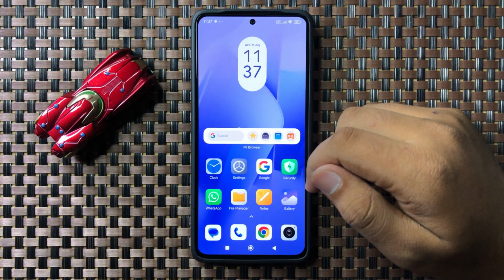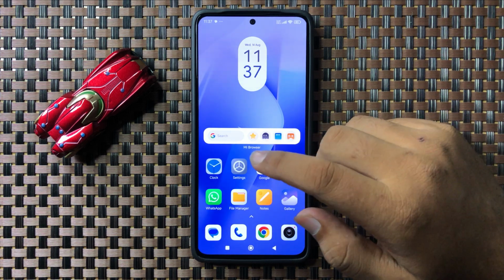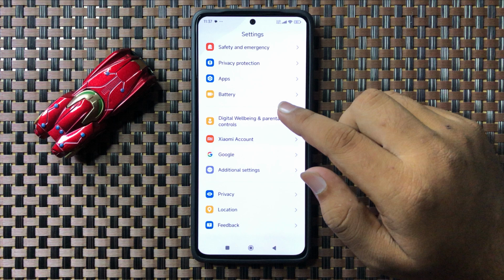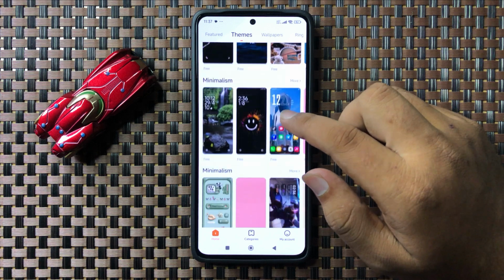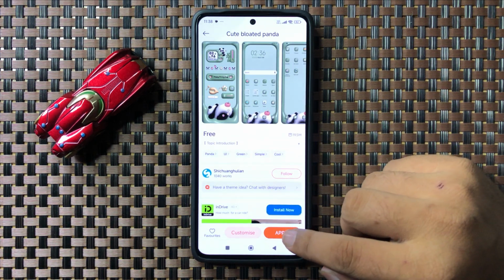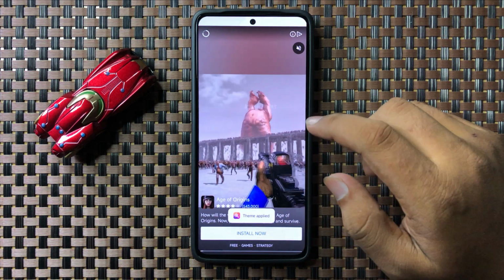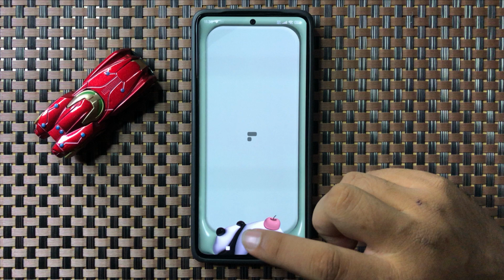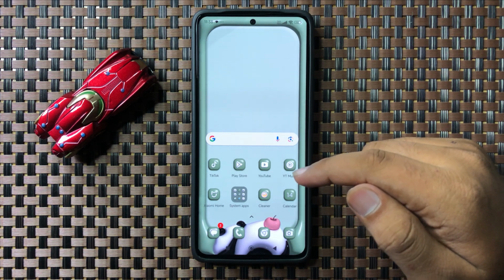How to Change Default Theme in Redmi Phone Devices Easy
in this video i will show you How to Change Default Theme in Redmi Phone Devices Easy